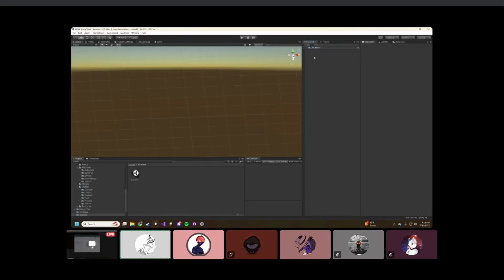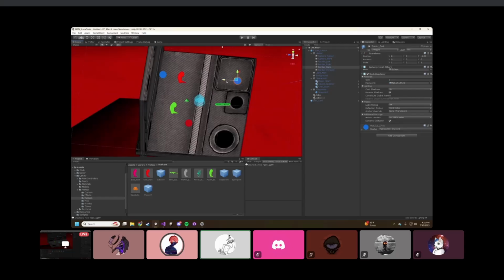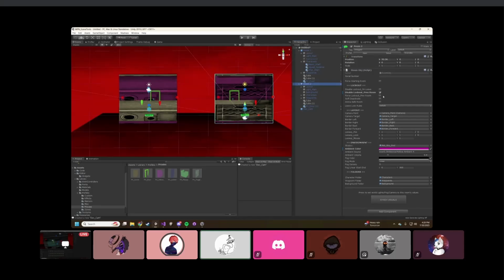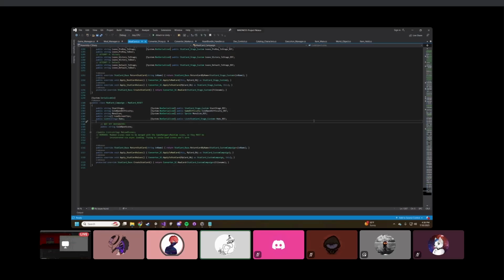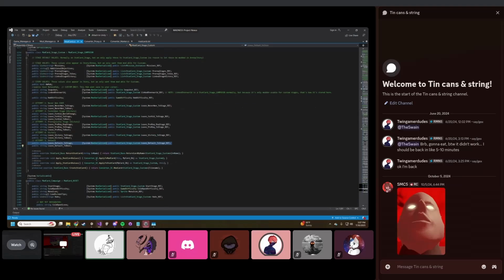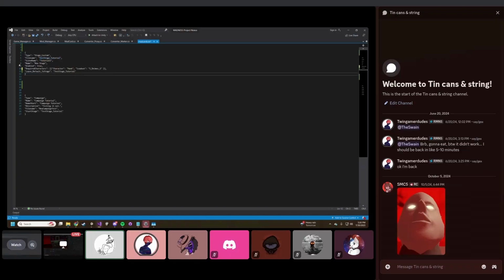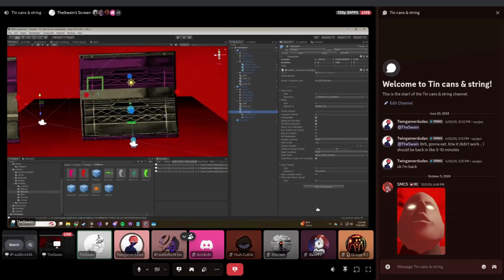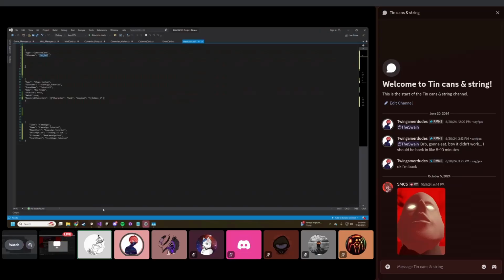MADNESS: Project Nexus SceneTools Tutorial: Custom Stages, Campaigns, and Cutscenes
Here's something we recorded for modders, giving a step-by-step guide to building a custom scene from SceneTools and connecting it to MADNESS: Project Nexus's Campaign/Stage MadCard system. Skip to the end for basics on building a Cutscenes, too.